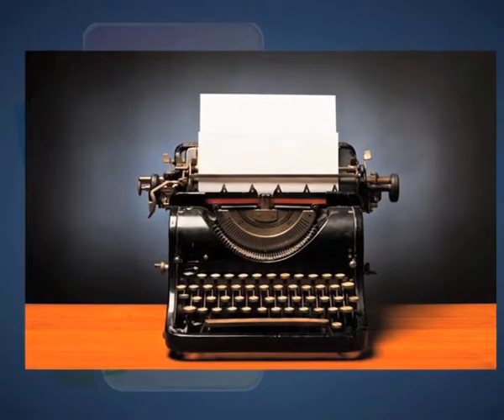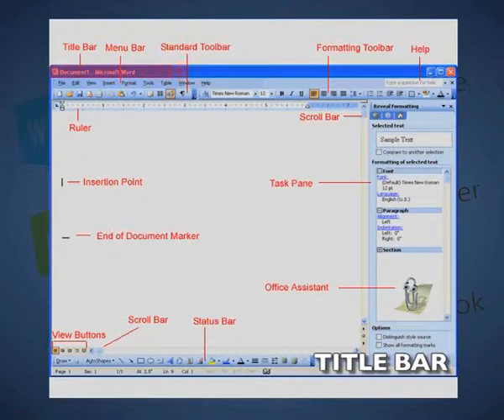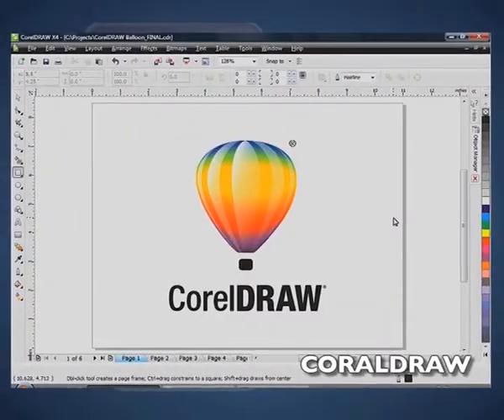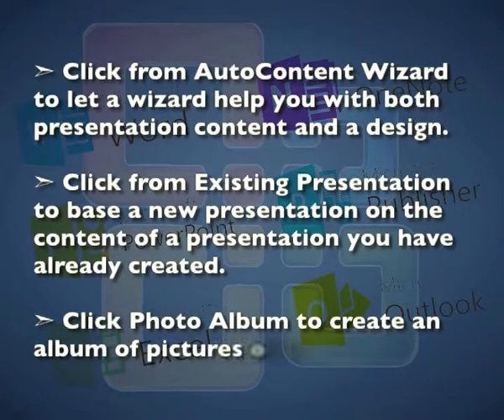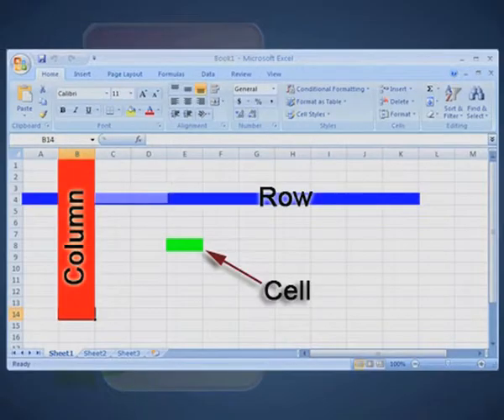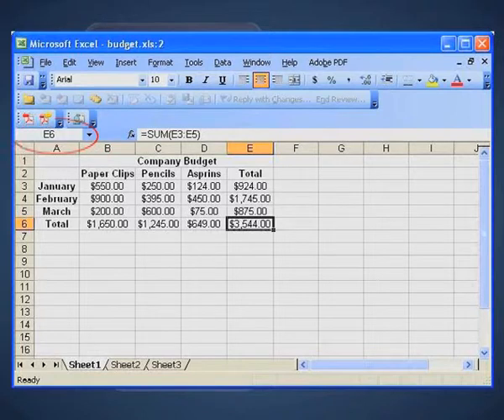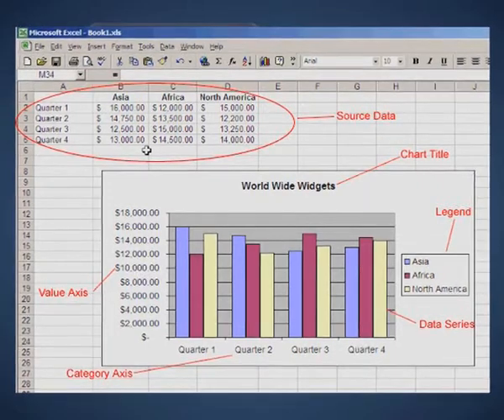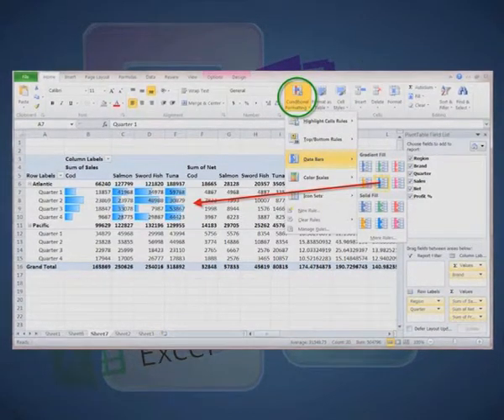MS Office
Subject: B.B.S
Course Name: 10. Information Technology in Business - I